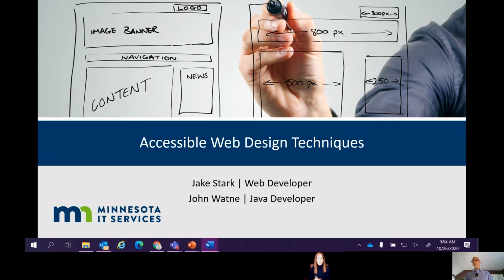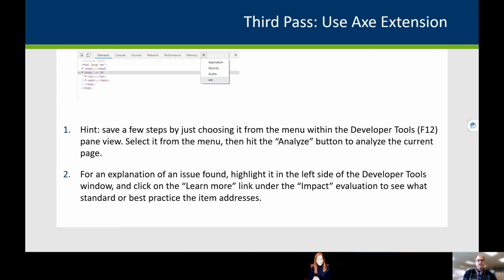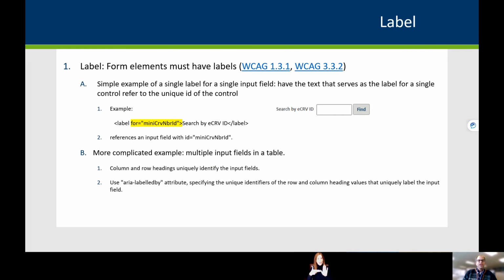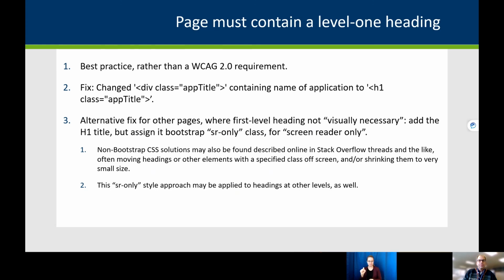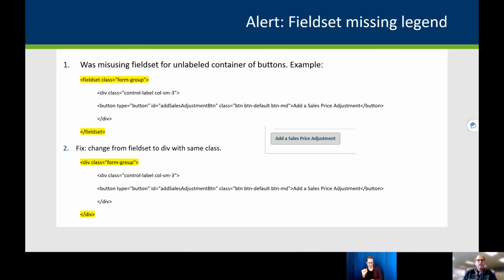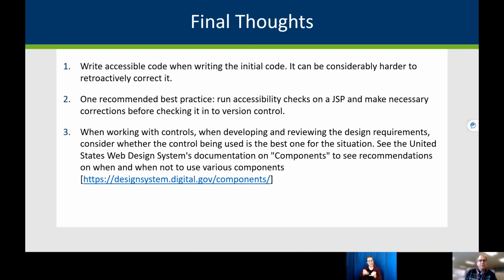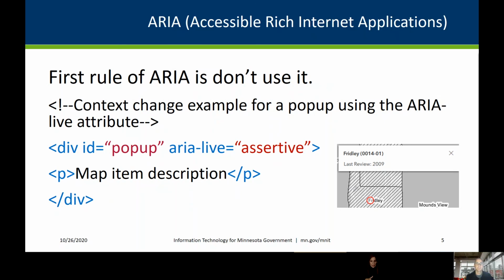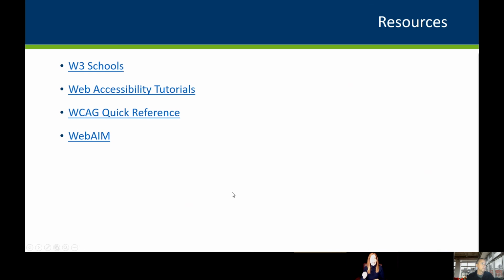Web Accessibility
Jake Stark and John Watne led a training on web accessibility for developers. They explained how to use best practices to make web sites and applications more accessible. Stark is a Web Developer for MNIT Department of Education. Watne is a Java Developer for MNIT Department of Revenue.